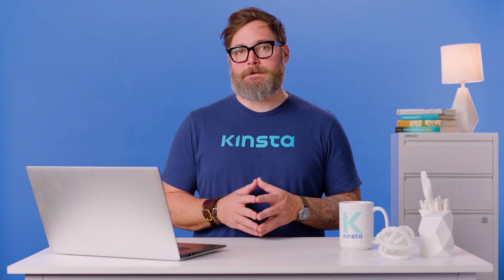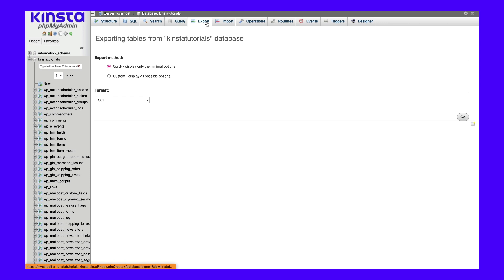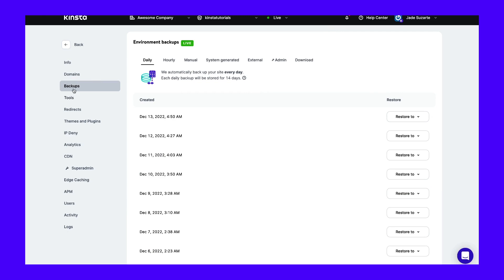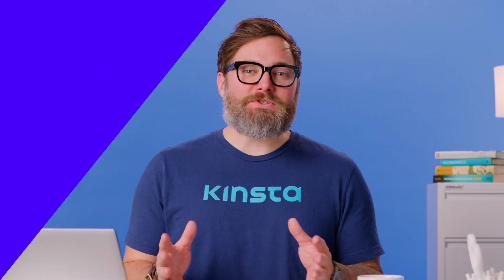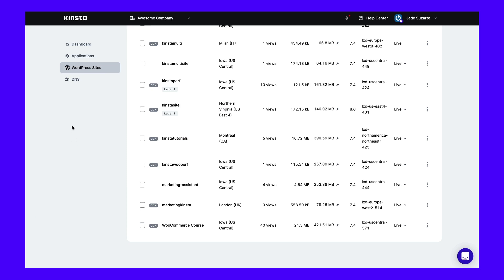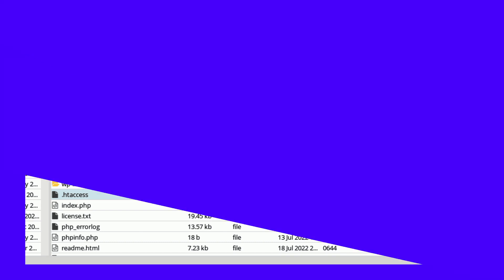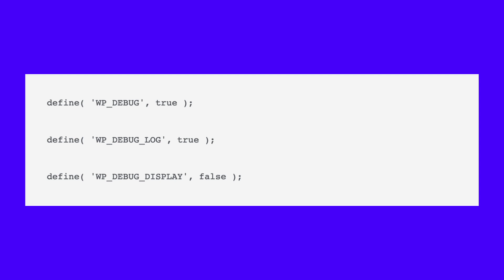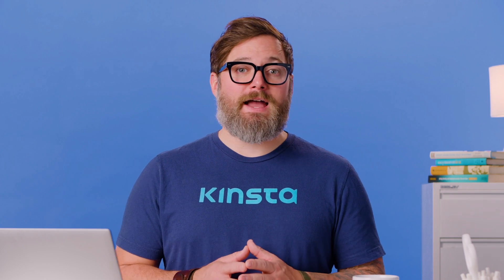How To Fix the HTTP 408 Error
Encountering HTTP status code errors can be frustrating and stressful. 😰 This video can help. 🛠

Encountering HTTP status code errors can be frustrating and stressful. This is especially true when you don’t know what the message means or what’s causing it. One of the errors you might be dealing with is HTTP 408 Request Timeout.

Fortunately, you can take a handful of steps to troubleshoot and resolve this issue. You’ll simply need a basic understanding of what could be causing the HTTP 408 error, then implement solutions to fix it.

In this video, we’ll explain the HTTP 408 status code and some common causes of the error. Then we’ll walk you through eight potential solutions for resolving it. Let’s jump in! ▶️

🕘Timestamps

0:00 Intro
0:56 What is the HTTP 408 Status Code
1:31 Common Causes of the HTTP 408 Request Timeout Error
2:37 Back Up Your Site
4:11 Check the URL
4:38 Review Recent Database Changes
5:02 Uninstall Extensions and Plugins
5:52 Roll Back Recent Changes
6:42 Check Server Config Files
7:46 Review Application Logs
8:38 Debug Apps or Scripts

📚 Resources